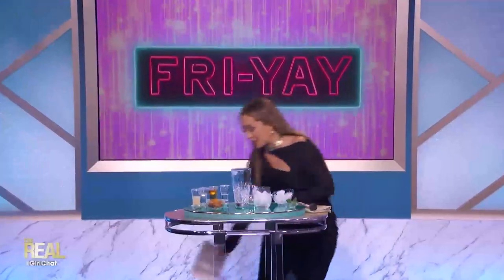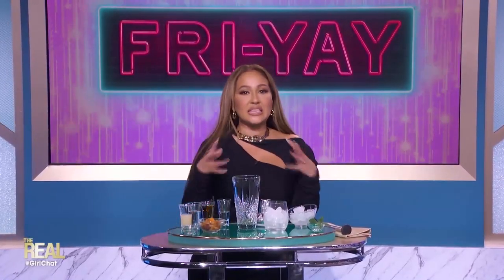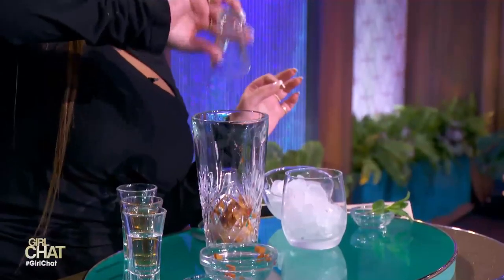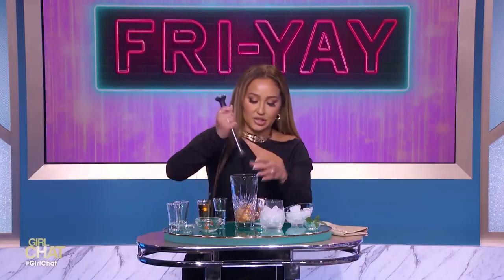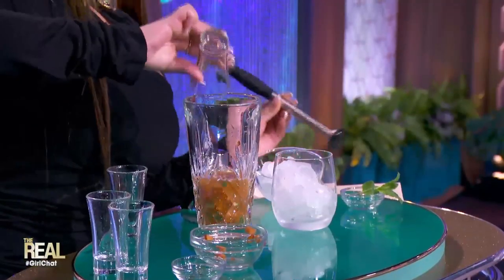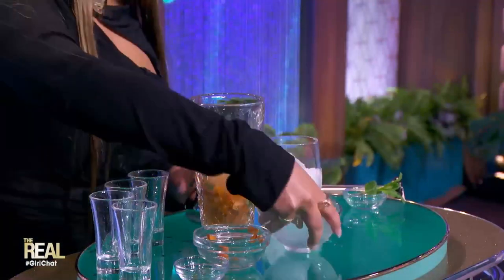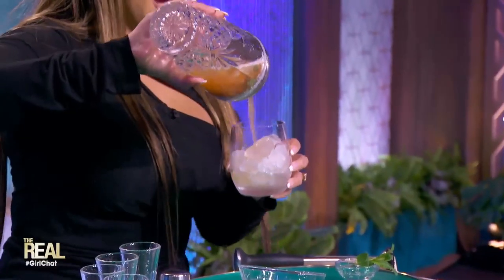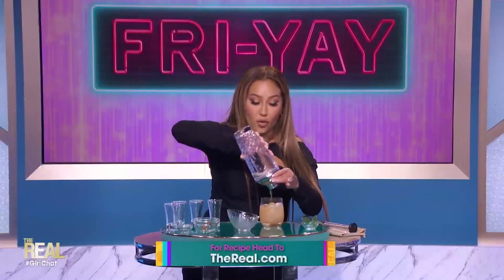Sassy Whiskey Sunrise Cocktail Recipe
Real Fam, here's how you make Sassy Whiskey Sunrise!

1. Grab your shaker and throw in four fresh mint leaves that have been ripped up.
2. Add half a peach that has been pitted and diced.
3. Squeeze in about ¾ ounce of lemon juice and 1 ounce of simple syrup. Muddle all of that together.
4. Pour in about 1 ½ ounces of bourbon, a splash of orange flavored triple sec liquor, and some ice.
5. Shake, shake, shake, and then strain the mix into an old-fashioned glass with ice. Drop in a mint sprig for décor.